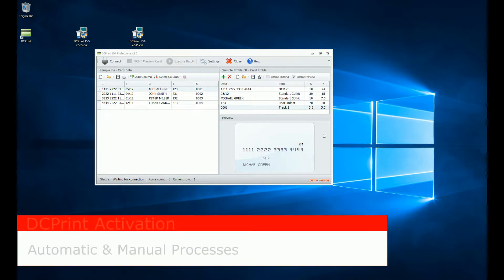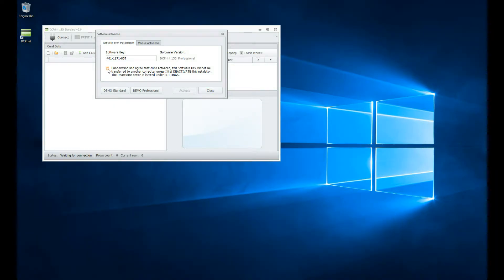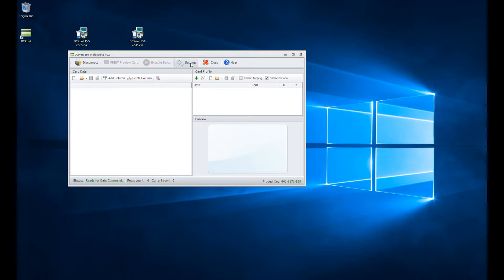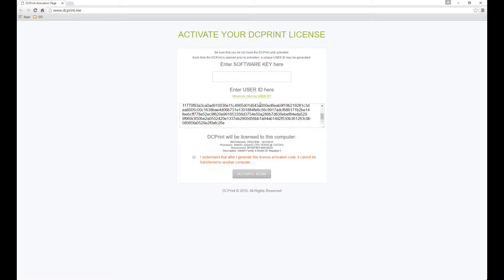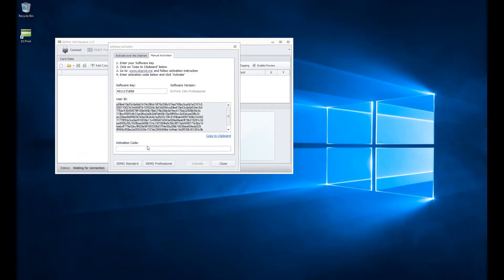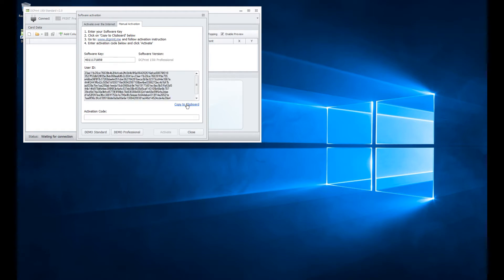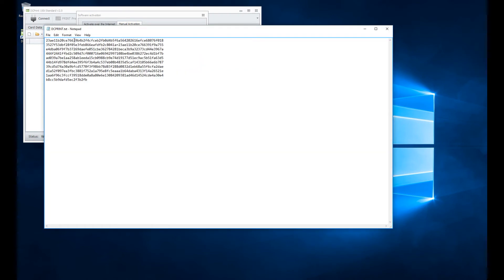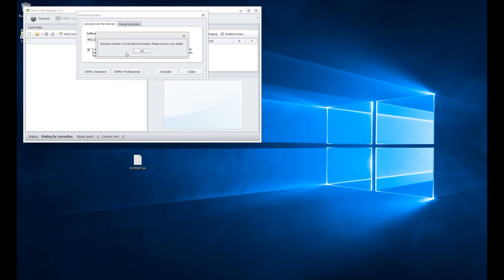Tutorial: DCPRINT Software Activation Tutorial for Datacard Embosser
EBAY STORE

EBAY ID: emboss.cards